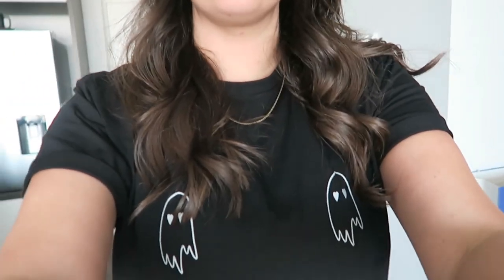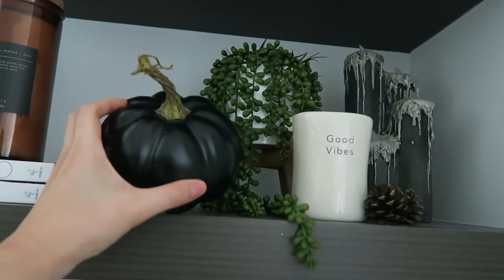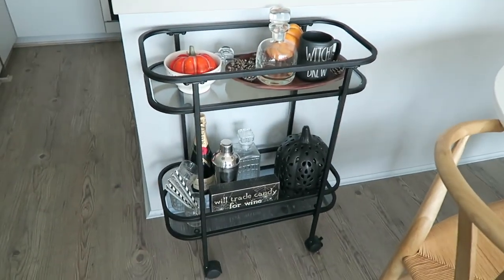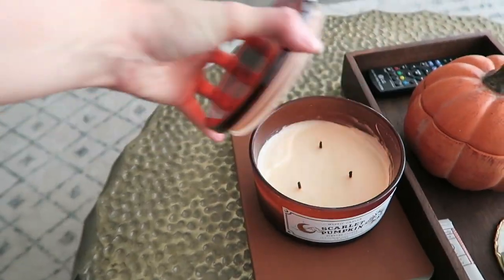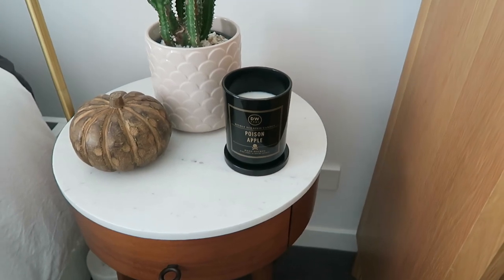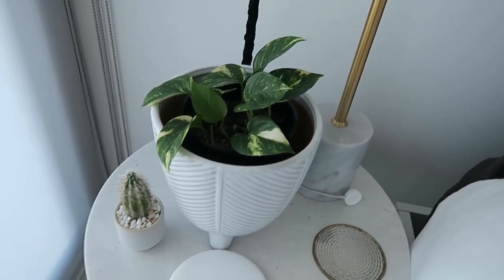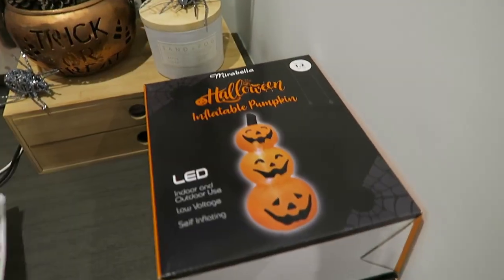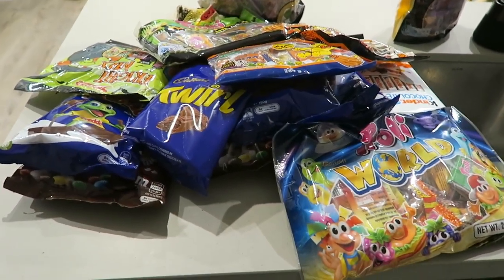New Halloween Decor 2019 Vlog // TK Maxx Australia & Target | Rachael Jade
I BUY A LOT OF MY CLOTHES FROM THE ICONIC

LINKS:
Shopping on ASOS or Target.com.au? Earn 7% cashback with ShopBack

ASOS DESIGN Halloween t-shirt with reflective ghost print

Peek & Beau Fuller Bust Exclusive knot front textured bikini top in spice

Peek & Beau Exclusive textured high leg bikini bottom in spice